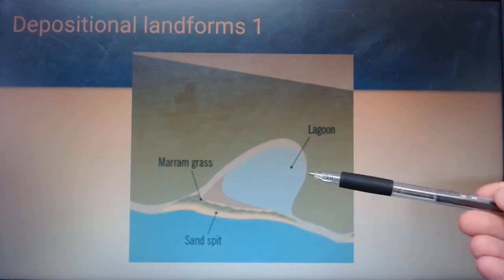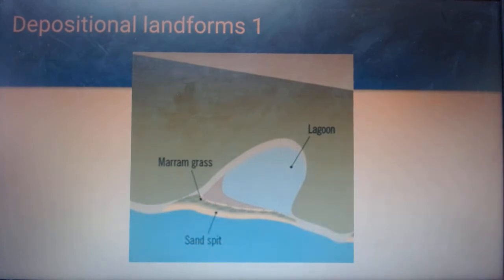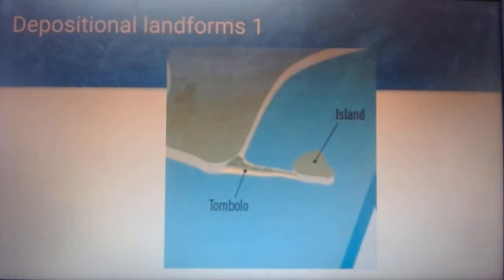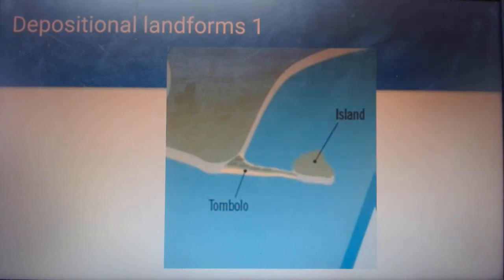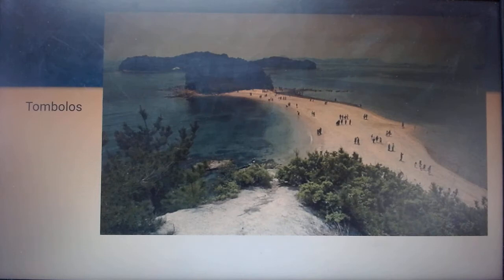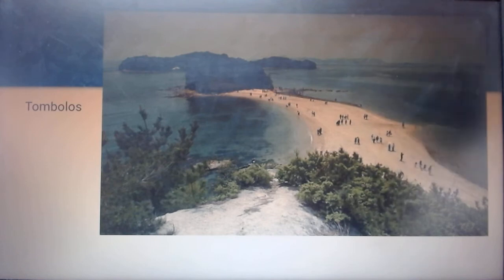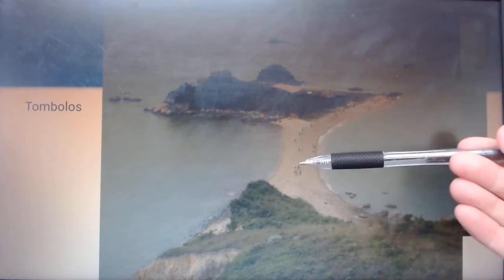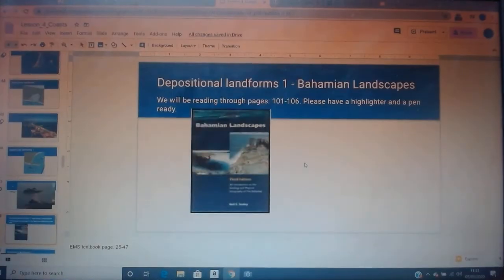Grade 10 Depositional Landforms video 3